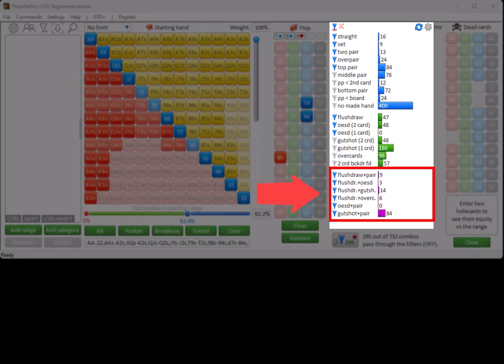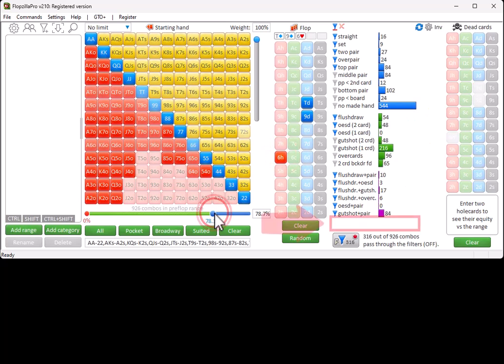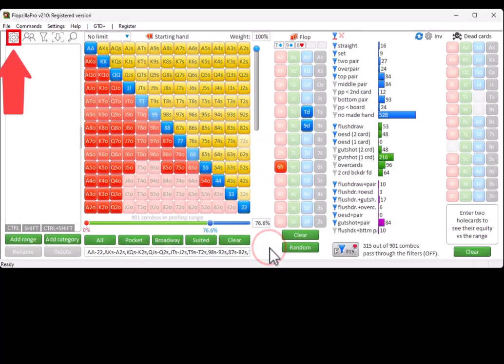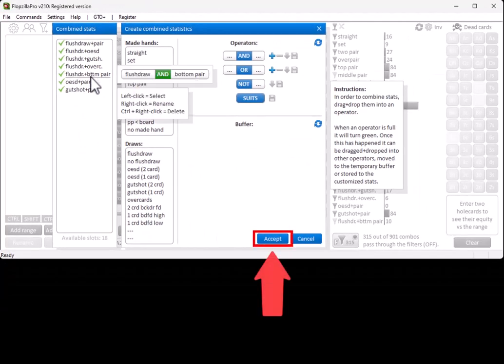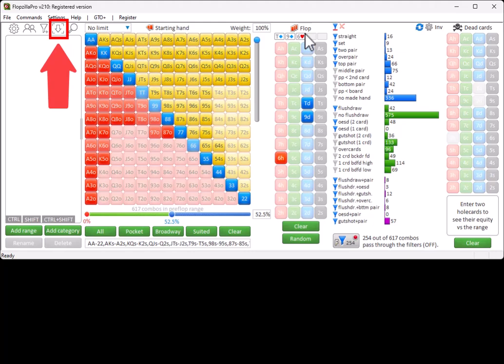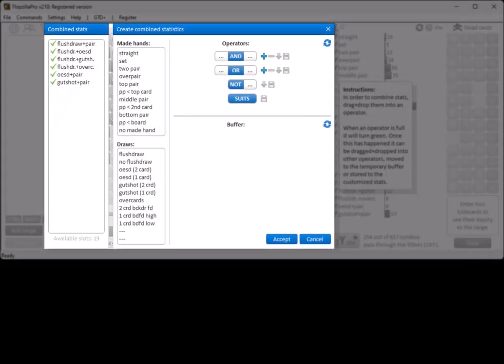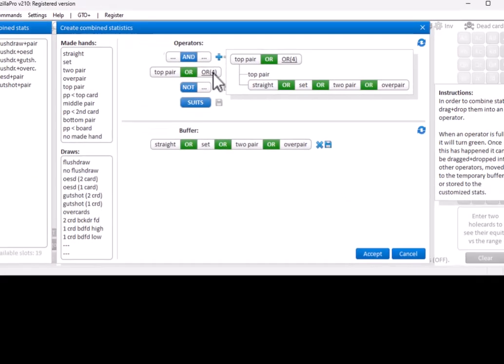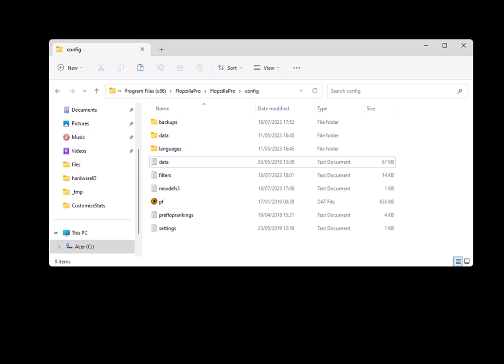FlopzillaPro video series, part 7: Customizing your postflop statistics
FlopzillaPro offers the ability to customize your postflop statistics.
For example, you can create your own "top pair+flushdraw" statistic.

Chapters:
0:00 Intro
0:32 The "customize" menu
0:53 Demonstration of creating a simple statistic
1:35 Options menu: How to save your custom settings
3:17 Options menu: Resizing the horizontal area for the statistics
4:03 Changing the order of custom statistics
5:03 "1 card backdoor flushdraws" and "no flushdraw"
5:37 Adding vertical space for statistics with "Arrow" icon
6:18 Deleting a custom statistic
6:34 Suits operator: An operator for filtering for specific suits
7:07 Demonstration of creating a more complex statistic
9:17 Resetting your custom settings to default
9:58 Outro